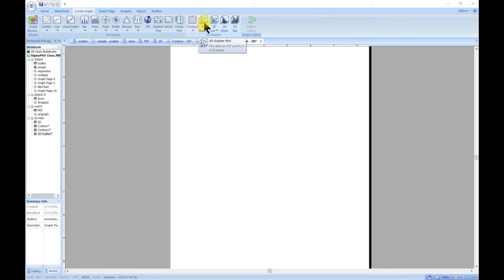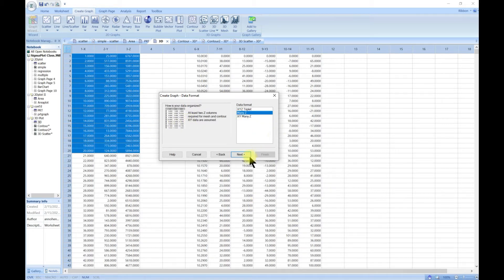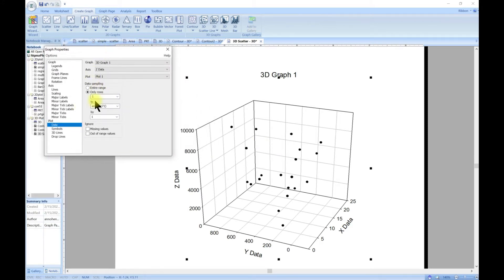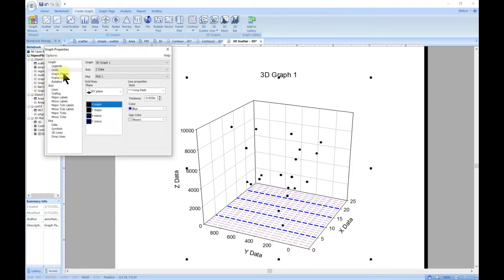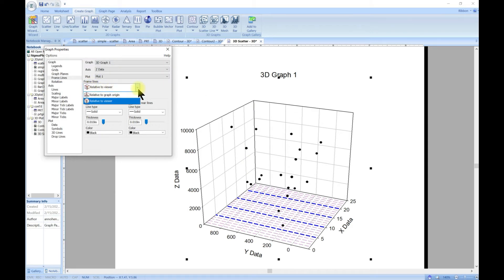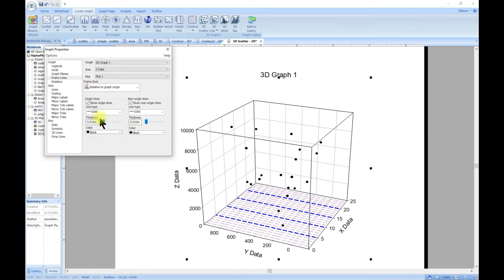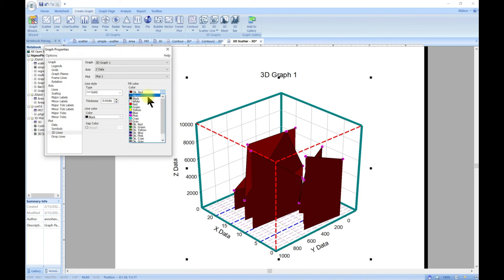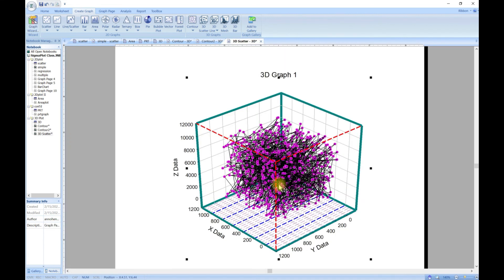3D scatter plot in SigmaPlot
This video demonstrates how to 3D scatter plot in the SigmaPlot software